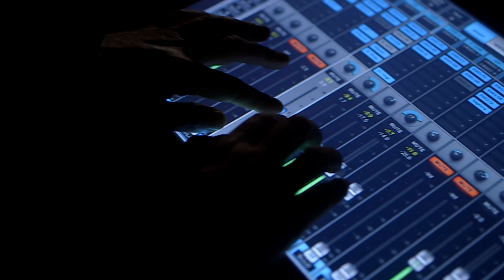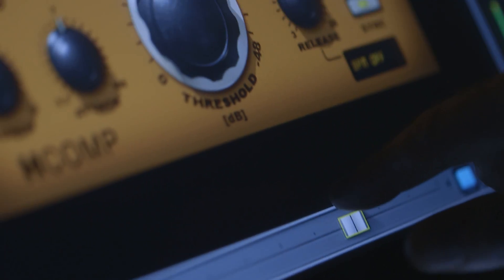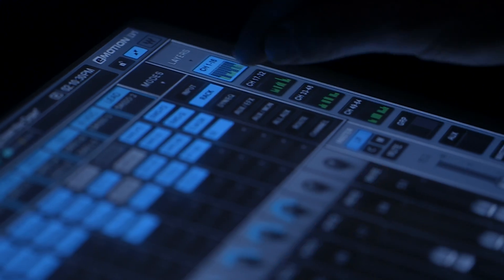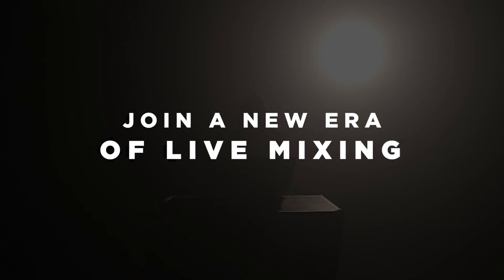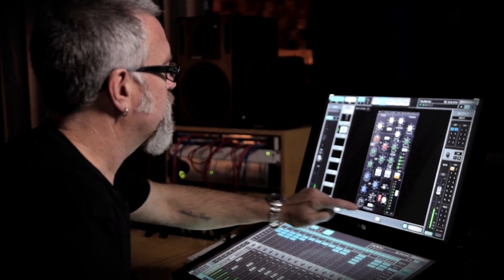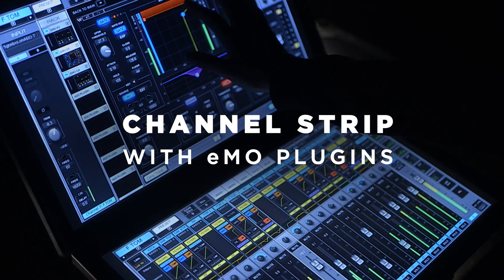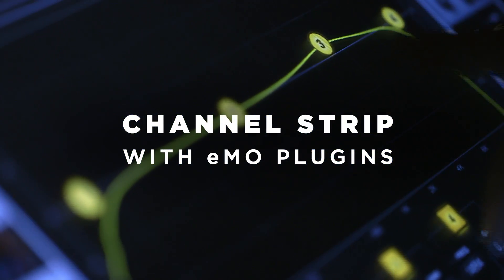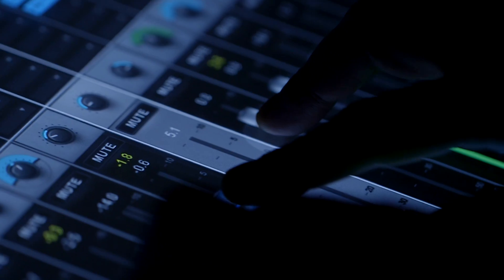Introducing eMotion LV1 – A Revolutionary Live Mixing Console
Waves is proud to present eMotion LV1, a digital live mixer that gives FOH, monitor and broadcast engineers limitless control over their sound by letting them run as many plugins as they like directly from the mixer itself.